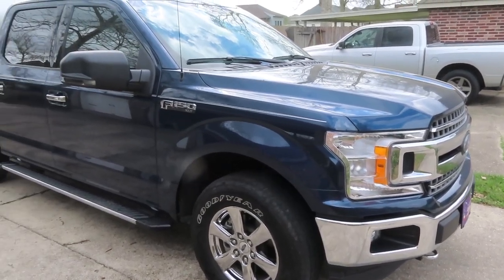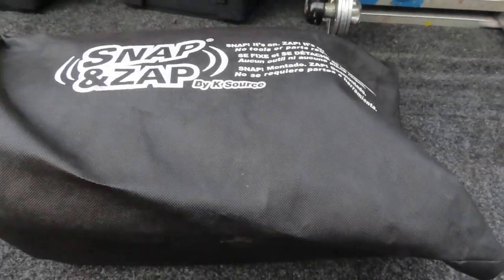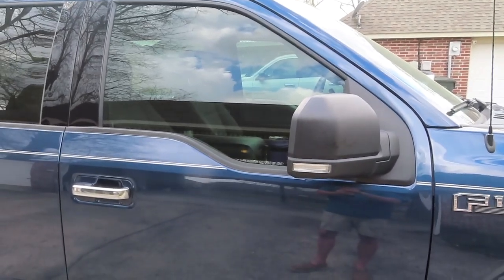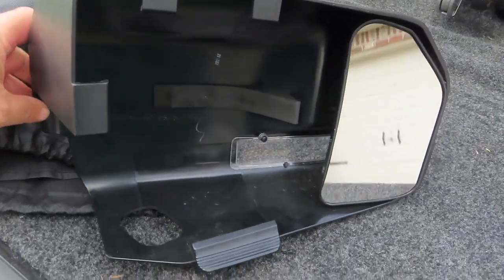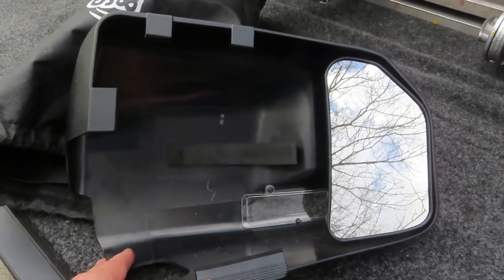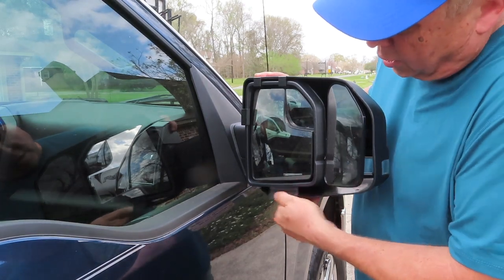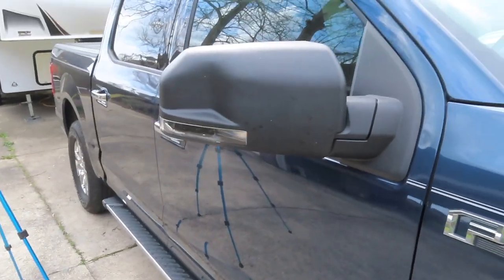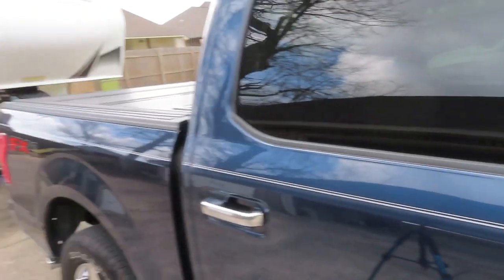Tow Mirrors Like You Have Never Seen Before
With camping season just around the corner for many folks, is it time for new tow mirrors for pulling your 5th wheel or trailer? Snap on and zap off. Towing mirrors that are super simple to install/remove, but are also rock solid for great trailer towing views